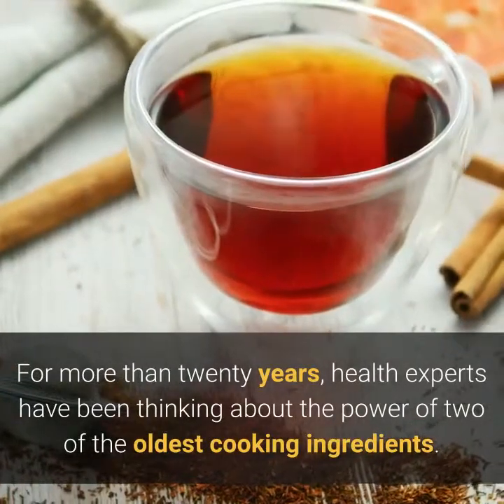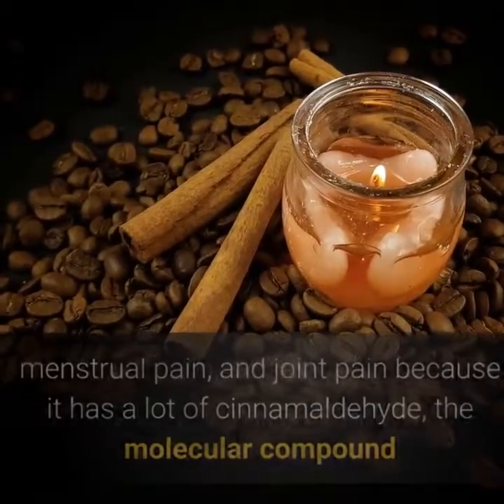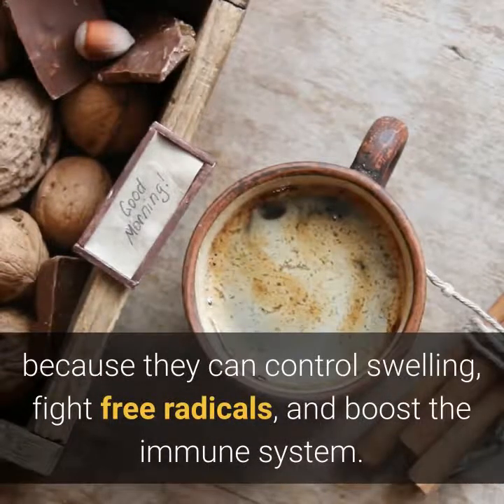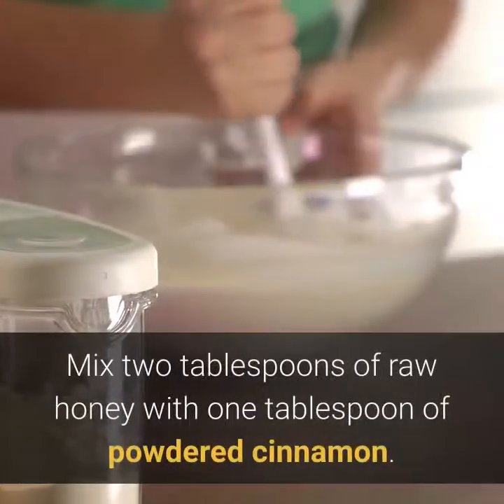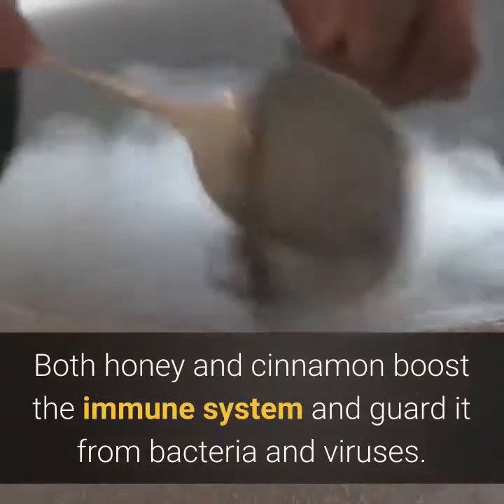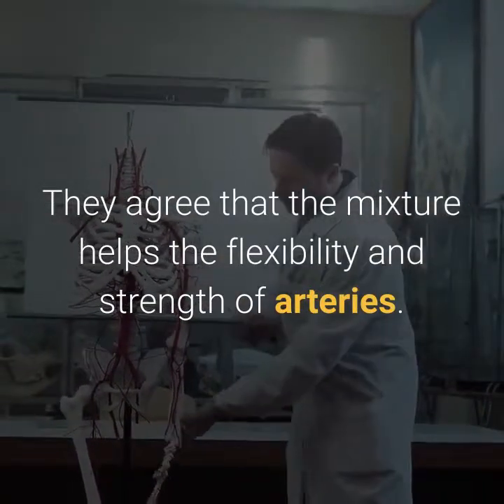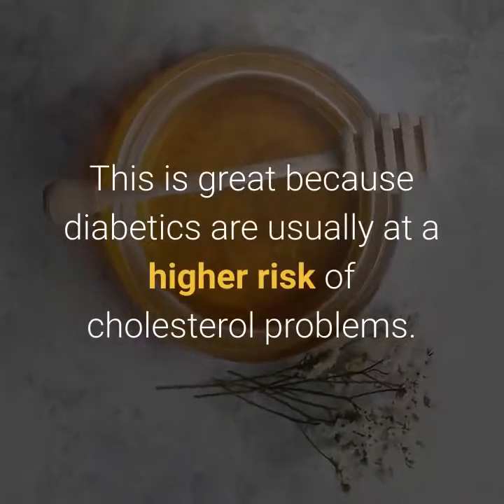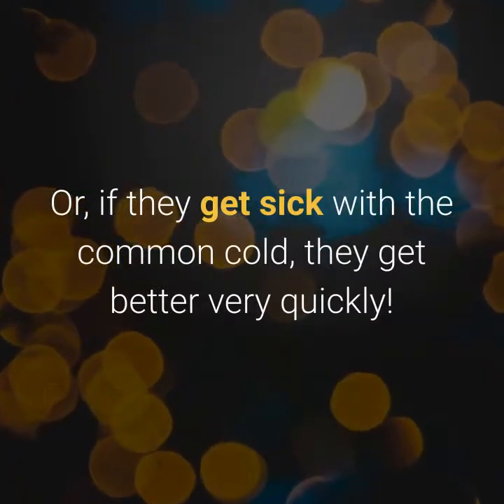5 Reasons to Use Honey and Cinnamon - Diana Health Coach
5 Reasons to Use Honey and Cinnamon - Diana Health Coach.
Here are the top uses for honey and cinnamon.

1. Arthritis.
In the ancient world, Ayurvedic doctors used a paste made from honey and cinnamon to treat arthritis. Today, we understand that this works because of cinnamaldehyde in cinnamon and ingredients like potassium in honey, which come together to treat the swelling and things the body’s missing that cause arthritis.

Mix two tablespoons of raw honey with one tablespoon of powdered cinnamon. Put this on the hurt area, and rub it into your skin. You can also mix honey and cinnamon into a cup of warm water and drink it all the time to treat arthritis.

2. Allergies.
A honey and cinnamon mixture can help those with allergies that are not life- threatening.

Both honey and cinnamon boost the immune system and guard it from bacteria and viruses. Honey and cinnamon also soothe pain from swelling and congestion that can come from certain allergies.
For this help, you should drink a mixture of honey, cinnamon, and warm water all the time.

3. Cardiovascular Disease.
Some nursing homes in North America have tested using cinnamon and honey to help block heart disease. They agree that the mixture helps the flexibility and strength of arteries.

Eating cinnamon and honey all the time, when put together with a healthy diet and normal activity level, can stop heart disease by clearing blocked arteries.

4. Diabetes.
Studies have shown that both cinnamon and honey lower blood sugar levels. Honey also lowers the level of bad LDL cholesterol and raises good HDL cholesterol. This is great because diabetics are usually at a higher risk of cholesterol problems.

5. The Common Cold.
In one study, they found that cinnamon lessens the growth of different bacteria that cause the common cold. When you mix this with honey, which boosts the immune system, it is great for stopping colds.

So, when cinnamon is mixed with raw honey, many people never get sick at all. Or, if they get sick with the common cold, they get better very quickly!